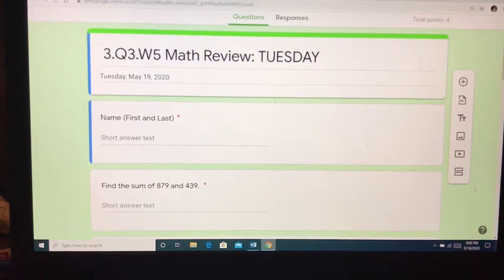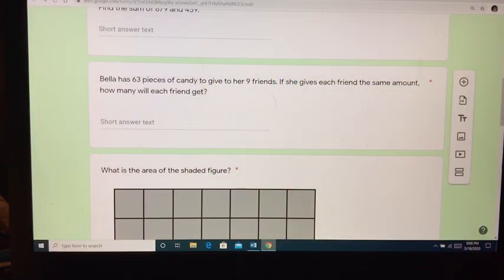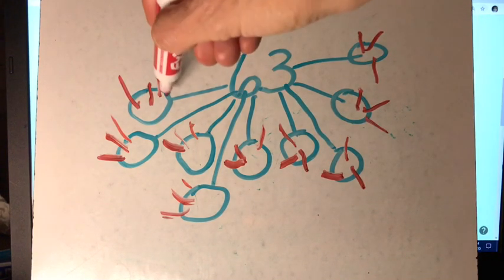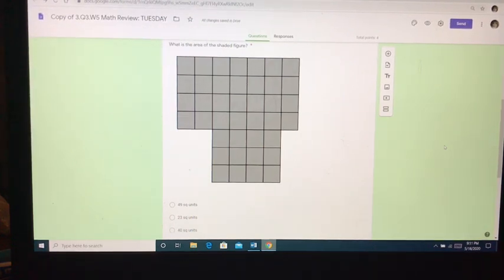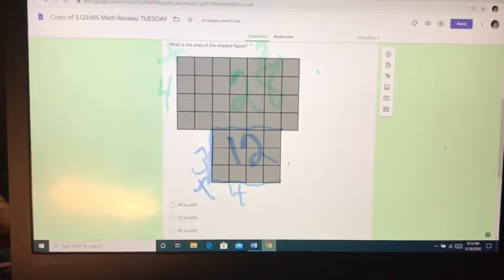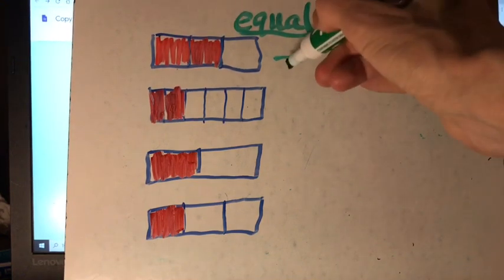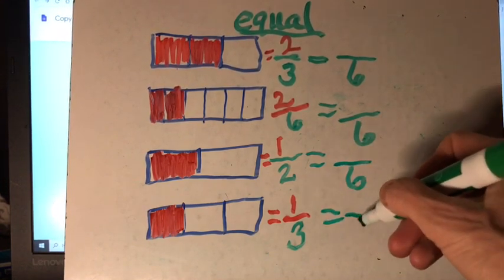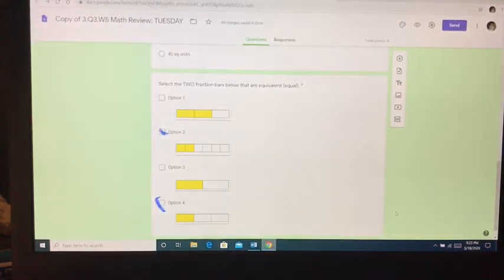Tuesday (5/19) Math Column